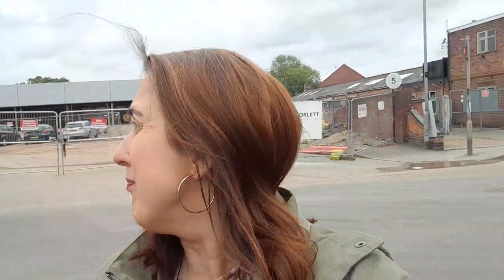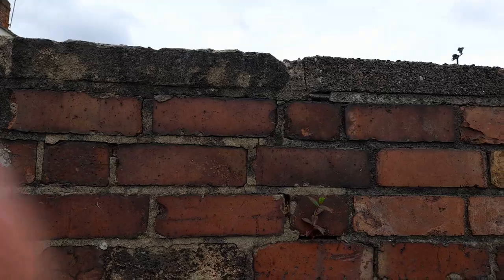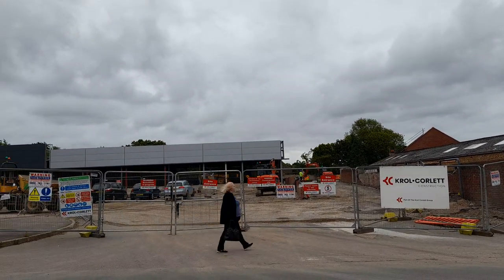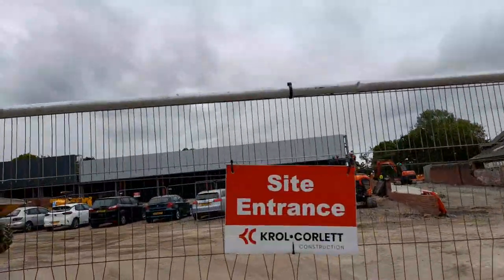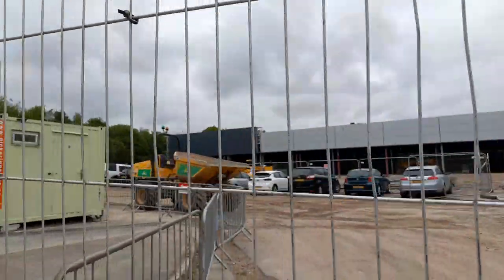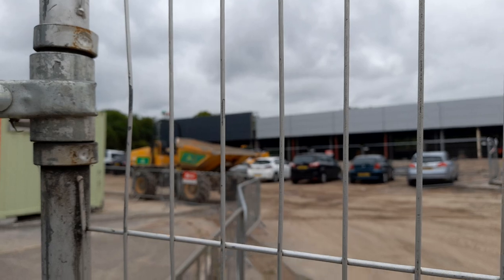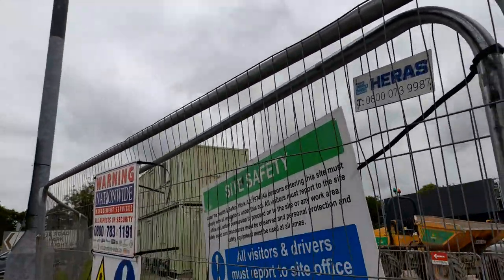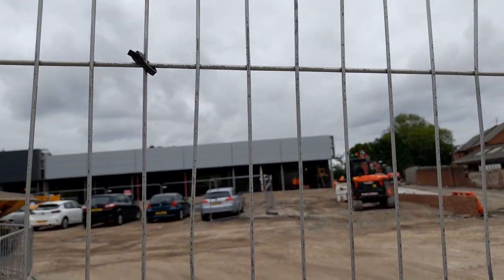Exciting New Home Bargains Coalville Store Update July 2024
* To eat,
*Accommodation
*Weather
*Currency
* Emergency numbers
*Time difference

Rebecca Jordan
Rebecca's Travels